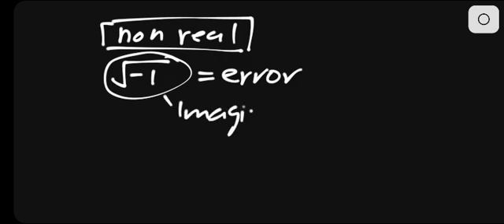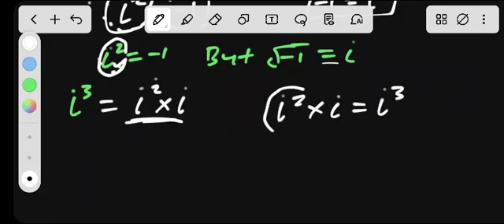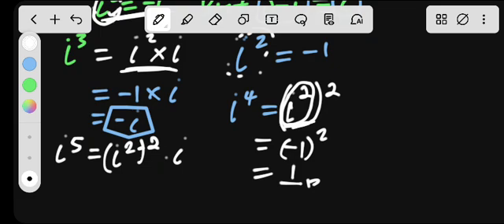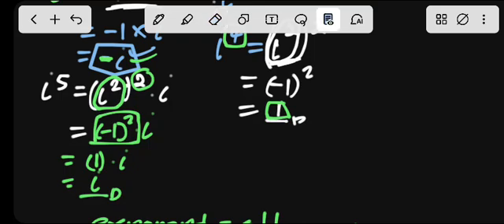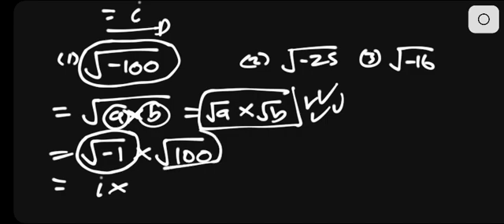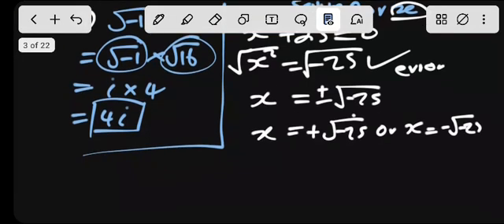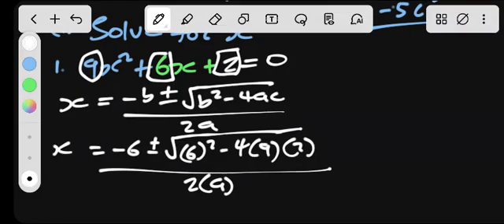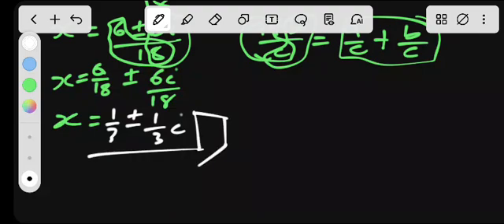Grade 12 Technical Maths: Introduction to Complex Numbers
Welcome to today's Grade 12 Technical Maths lesson!
In this video, we introduce Complex Numbers — covering real numbers, imaginary units, and how to write numbers in the form .

📌 Learn:

What complex numbers are

How to identify real and imaginary parts

The meaning of 'i'

Simple examples to build your confidence

Perfect for Technical Maths students preparing for exams or just starting this topic!

📚 Teacher: Mr. Fluidmechanics TRL
🎯 Suitable for: Grade 12 | Technical Maths | CAPS Curriculum